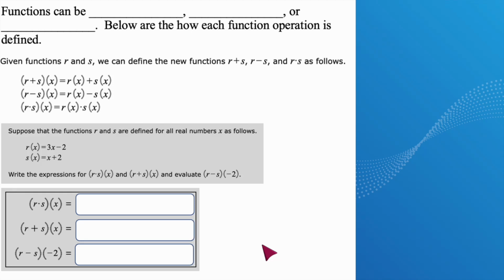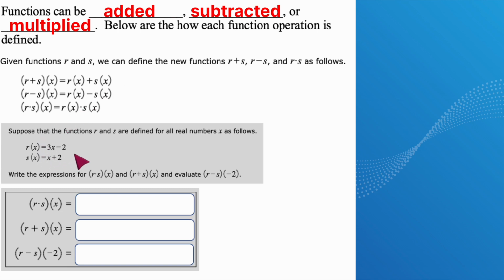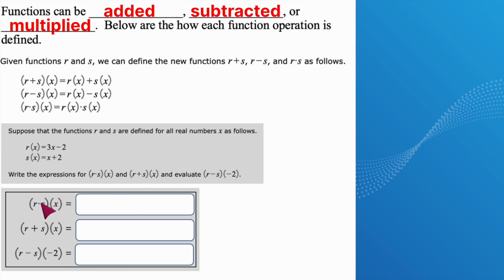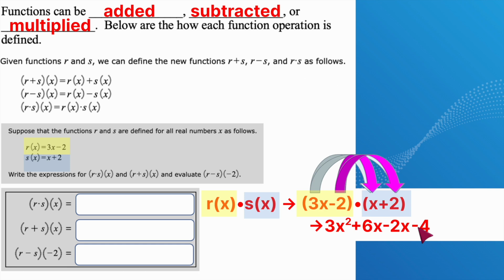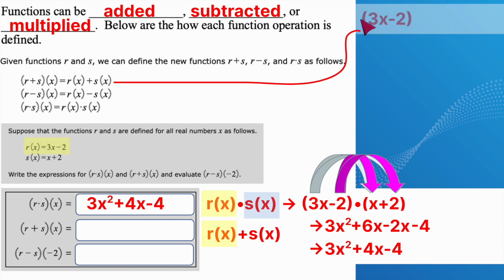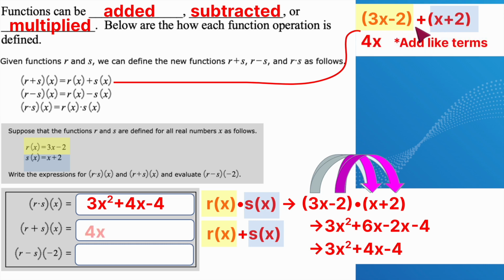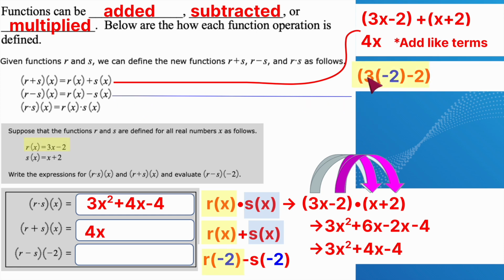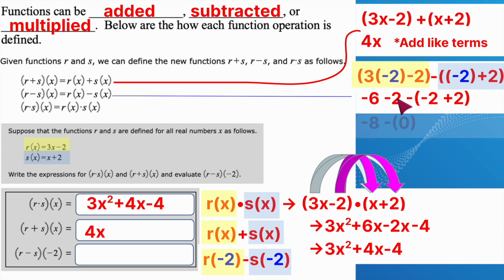Ch. 5.1 - Function Operations